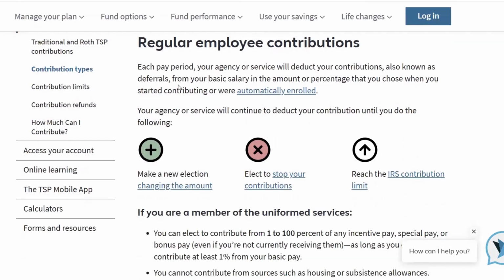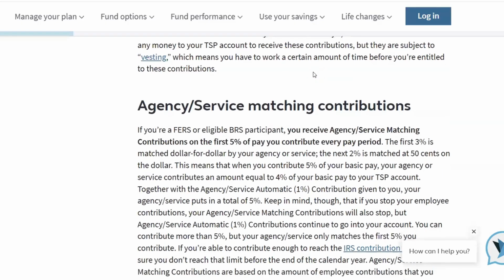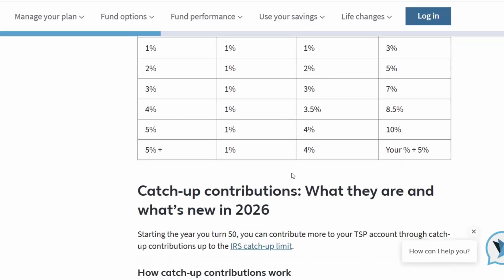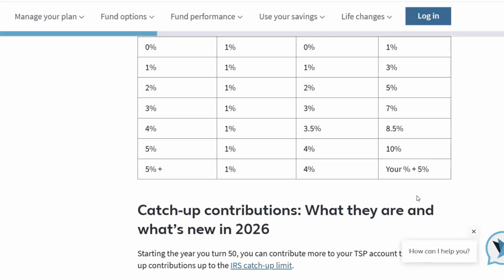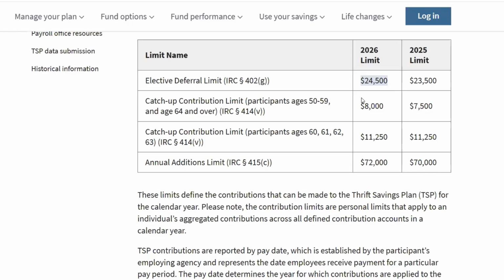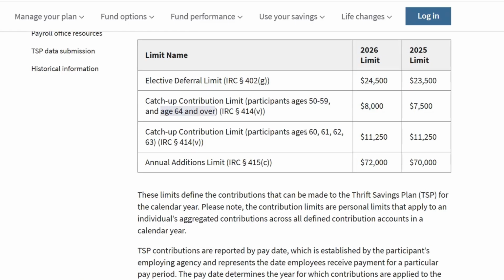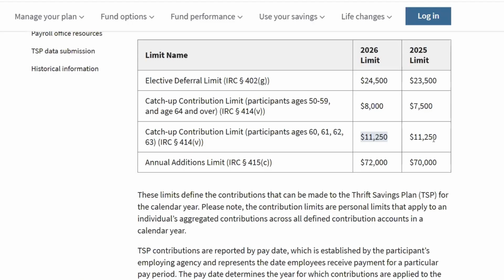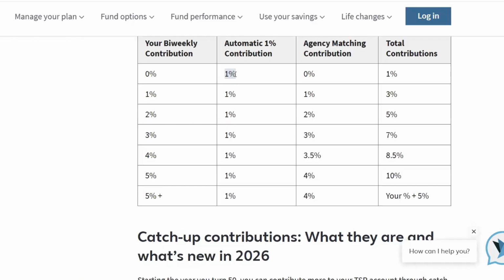For Financial Advisors who Serve Feds: 2 Key Things to Remember When Contributing to the TSP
Cassie provides professional guidance for financial professionals regarding optimizing Thrift Savings Plan (TSP) contributions for federal employees. She highlights the importance of the agency matching system, explaining that employees should contribute at least 5% of their pay each paycheck to capture the full government match and avoid losing "free money." She also outlines the 2026 annual contribution limits for different age groups, including the standard elective deferral and higher catch-up amounts for those aged 50 and older. Furthermore, Cassie warns against front-loading contributions too early in the year, as hitting the limit prematurely stops the agency match for remaining pay periods. Fed Options provides a strategic resource for financial professionals to help their clients maximize retirement savings through consistent, calculated investments.